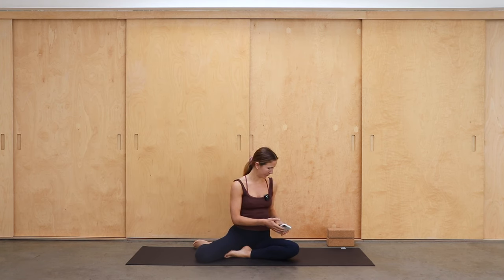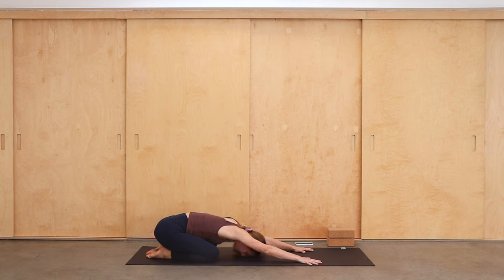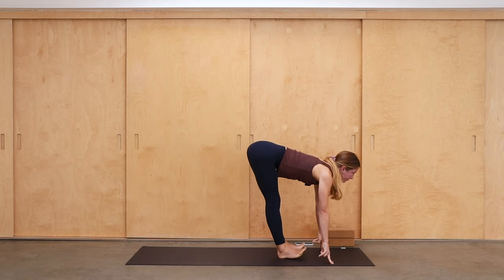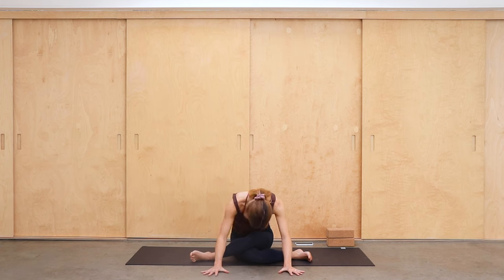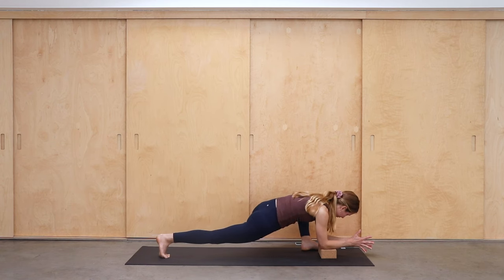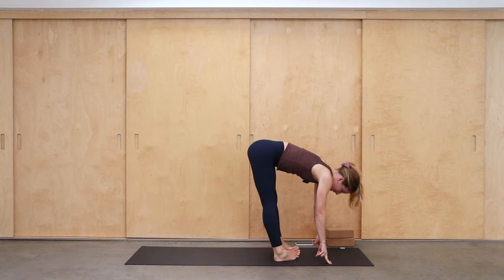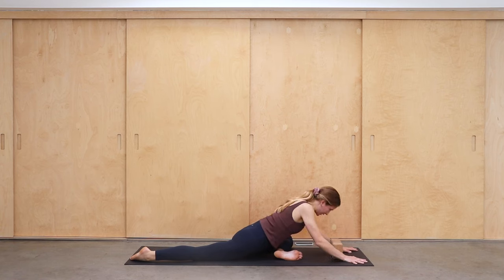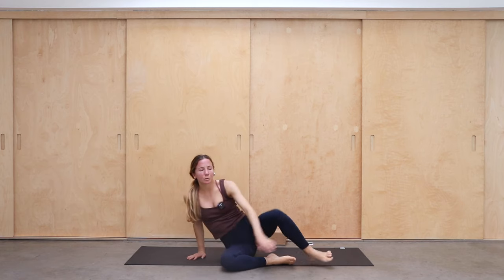Homeward | 60 minute Vinyasa | Chill | Jaime Hepburn Yoga | The Yoga Library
A slower Vinyasa practice. A mixture of uncomplicated postures that we hold for 5+ breaths, as well as some creative movement towards the end [Birs of Paradise, Visvamitrasana]. A subtle focus on the groin, as well as the outer hips.

Find this class and several more classes like it from myself and our incredible instructors at Basic Space at Home. Use code YOUTUBE to get your first month FREE.

Let me know how you get on in this class and hope to see you on the mat again soon.